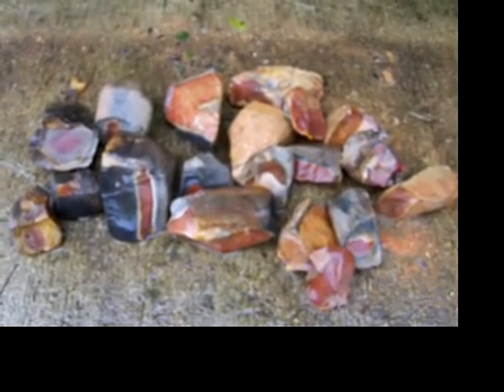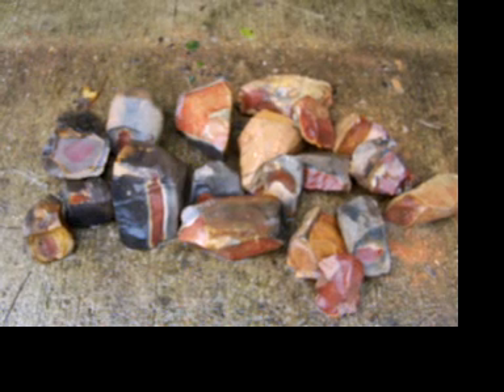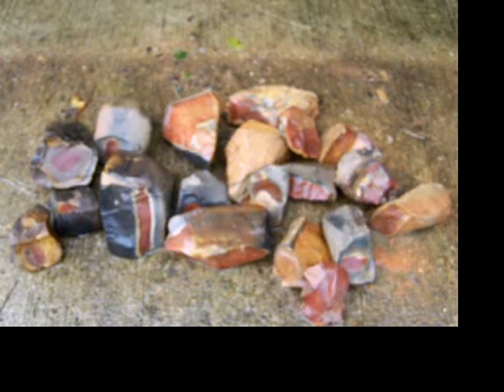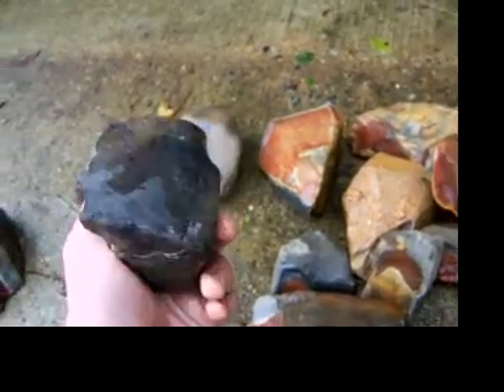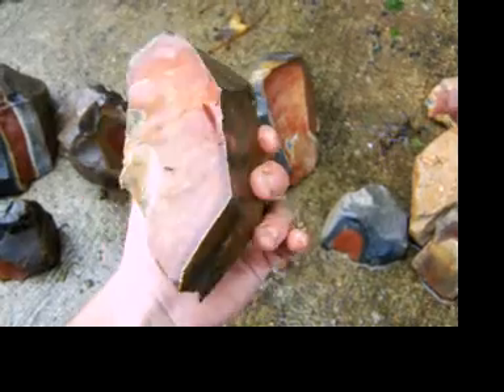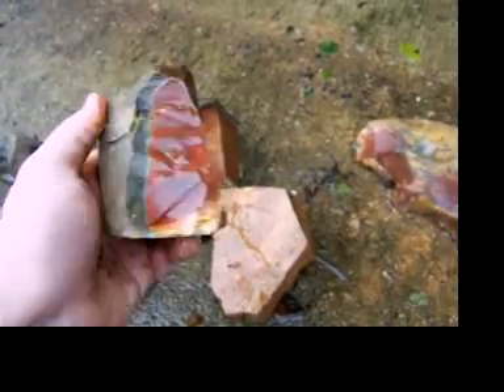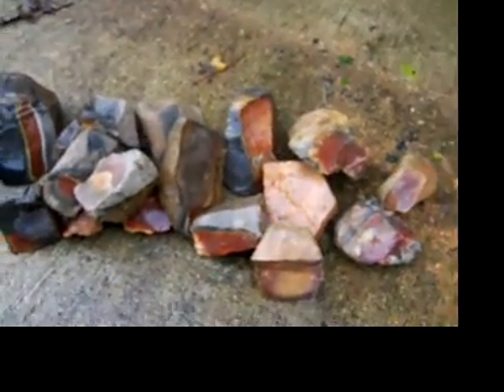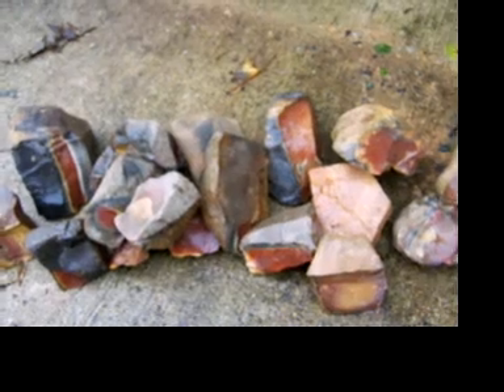Horse Creek Chert